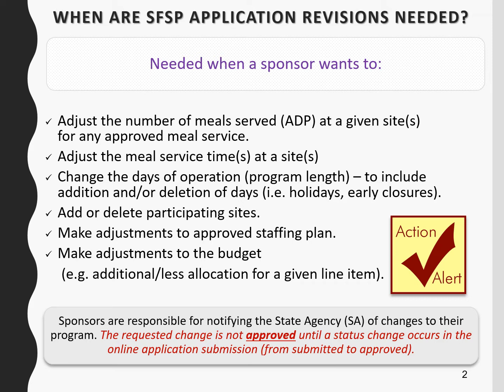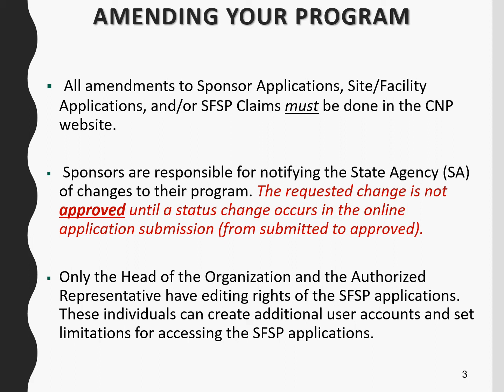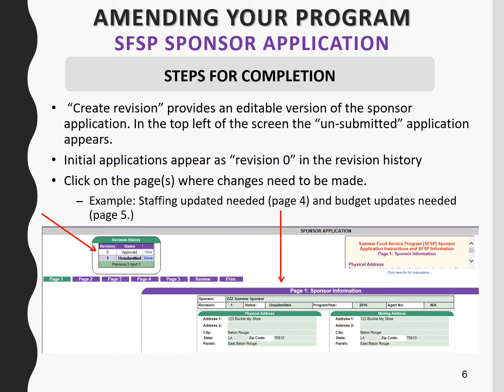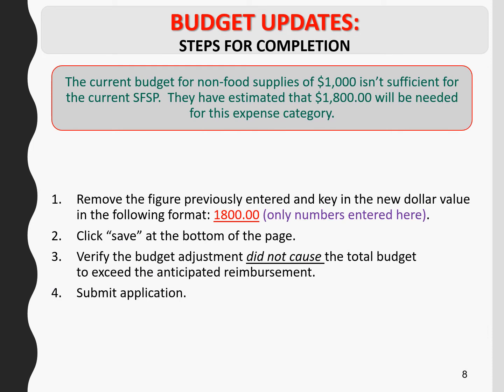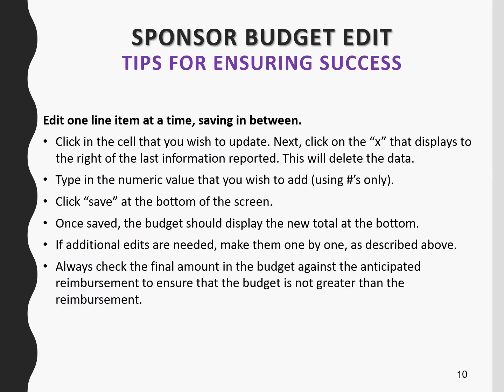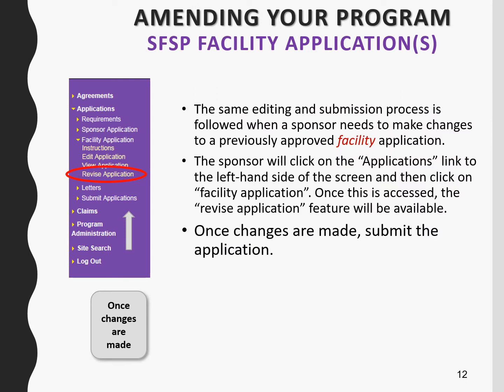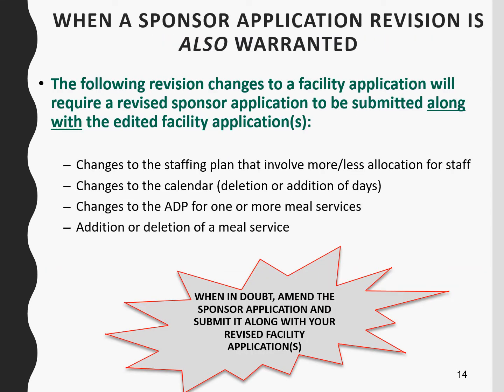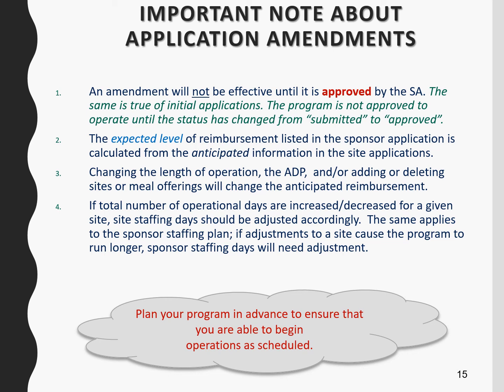Amending Your SFSP